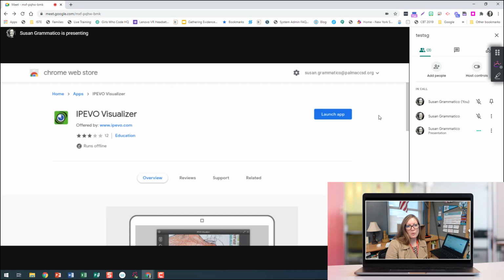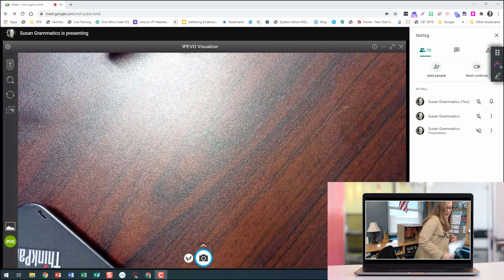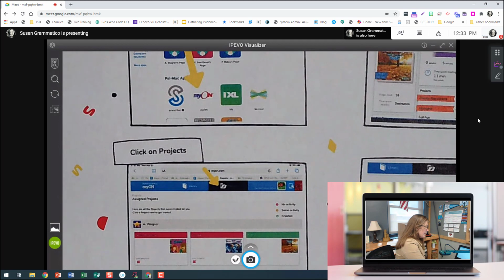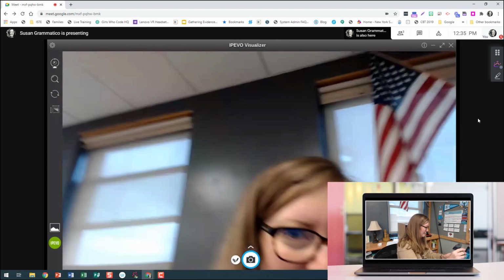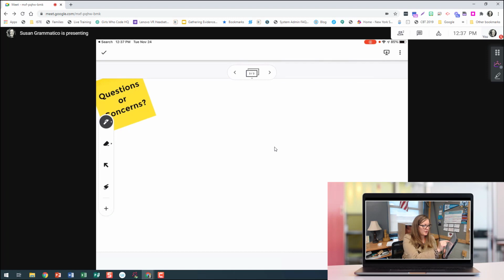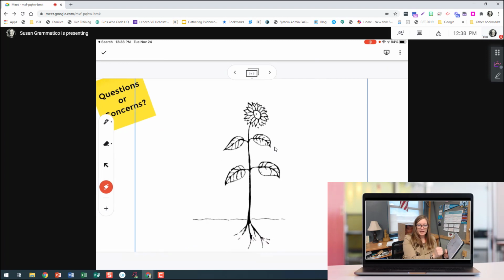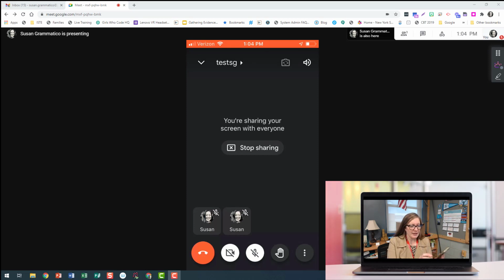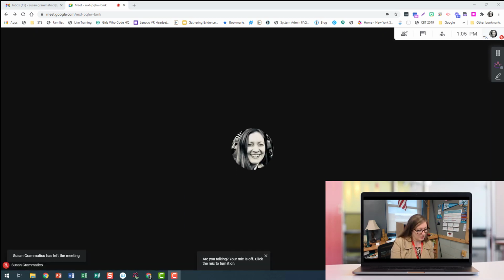Show Your Docs on Google Meet